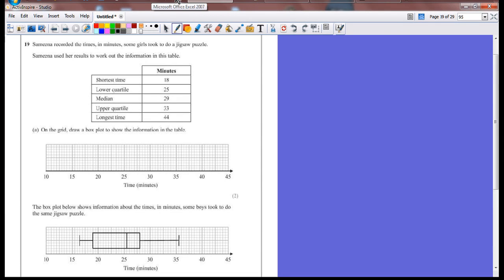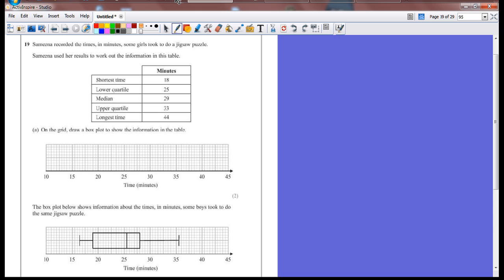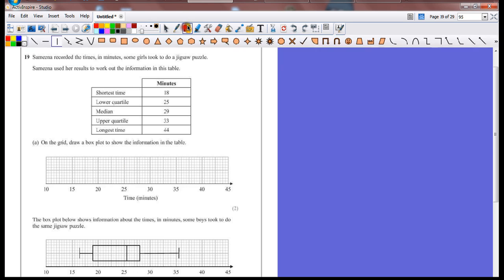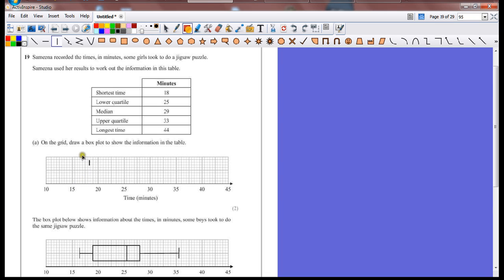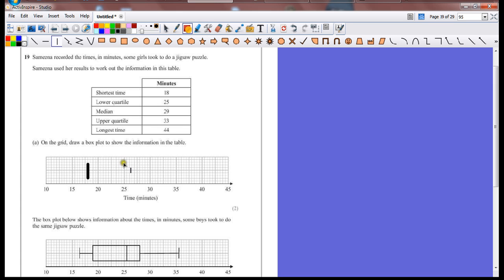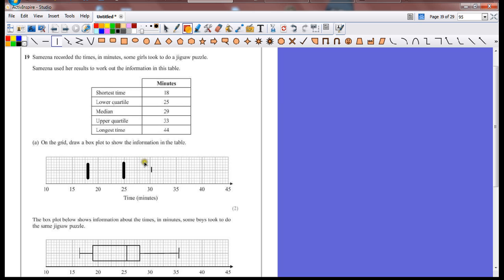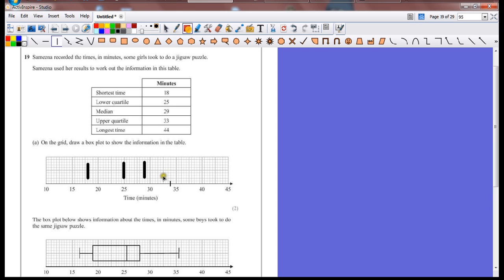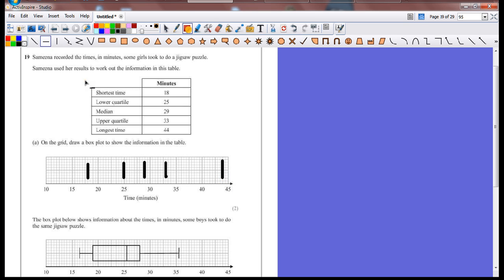PGSMaths: EdExcel GCSE Maths November 2012 Paper 1H (Non Calc) - Question 19a)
Edexcel GCSE
Mathematics A
Paper 1 (Non-Calculator)
Higher Tier